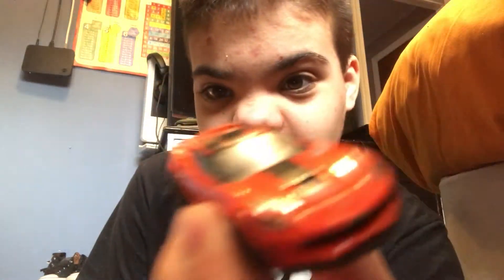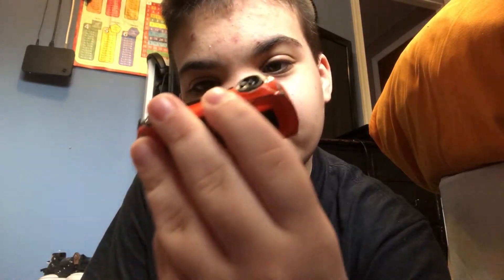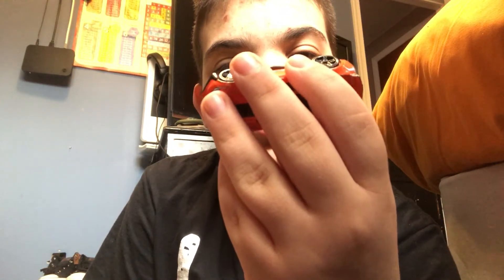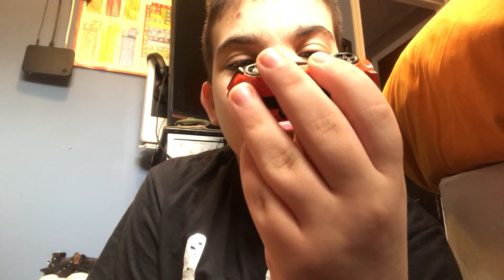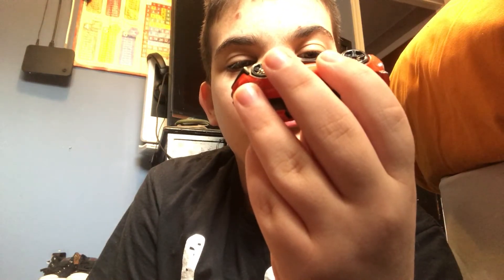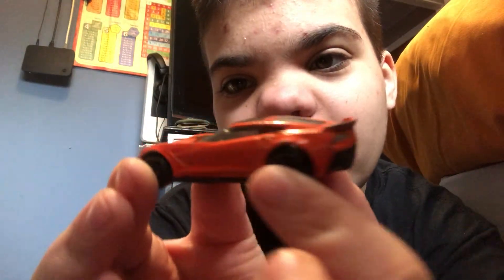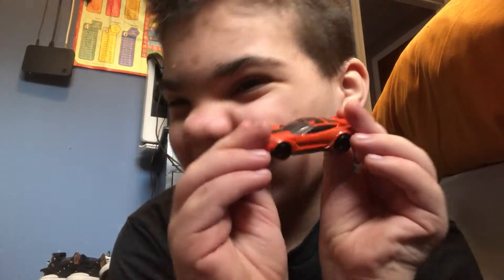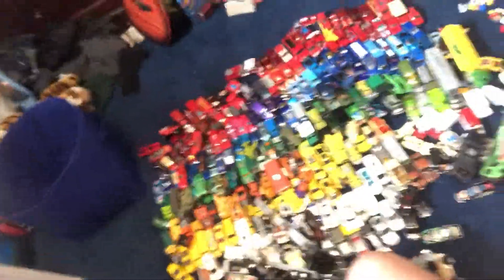Car #18 black and orange Corvette ￼